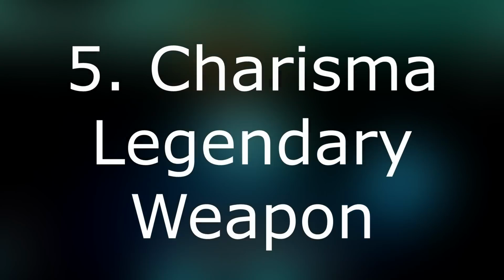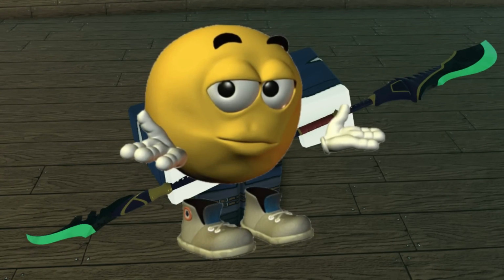The CHARISMA Legendary Weapon | Deepwoken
Today, we go over EVEN MORE lost content in Deepwoken...